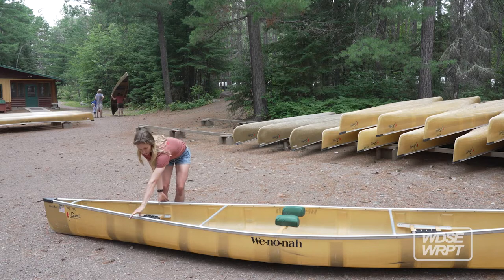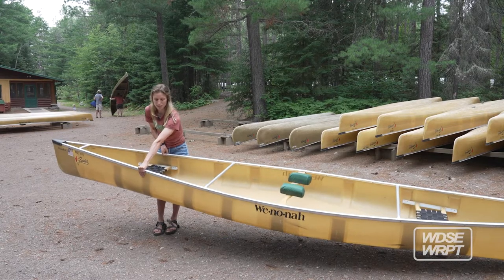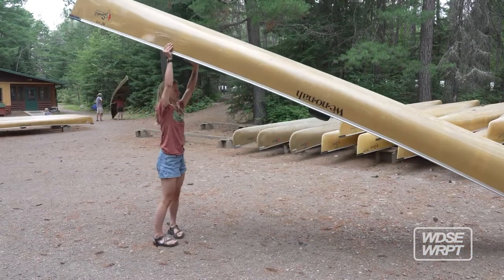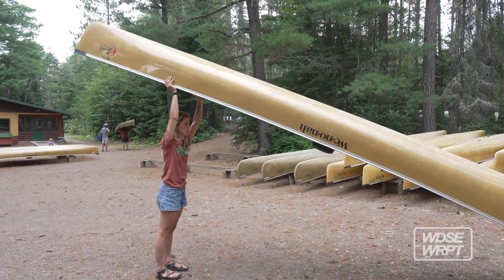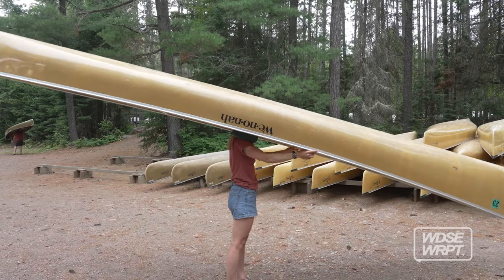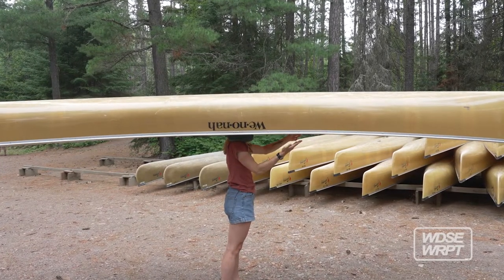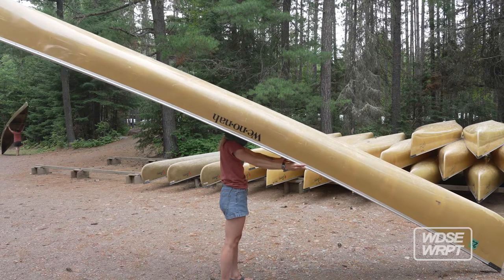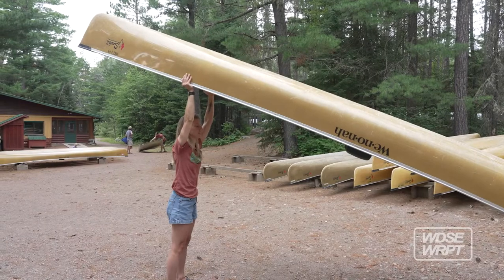The Slice | Canoe Tips!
Canoeing isn't as daunting as it may seem! The Slice stopped by Sawbill Canoe Outfitters in Tofte to get the safety demonstration they give to every person who rents a canoe. Whether you've been canoeing for thirty years or you're just getting started, here's some great tips!